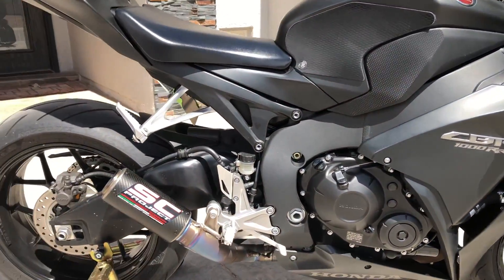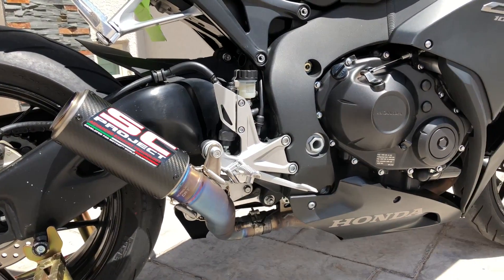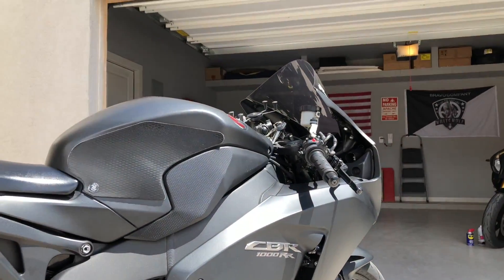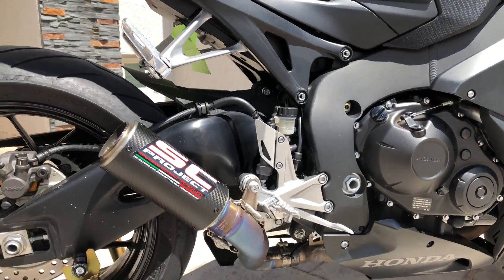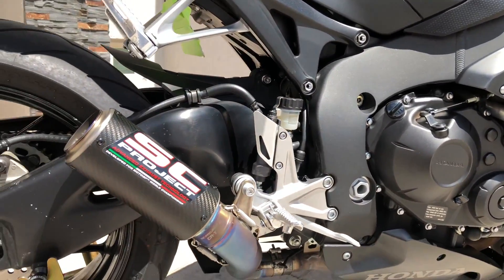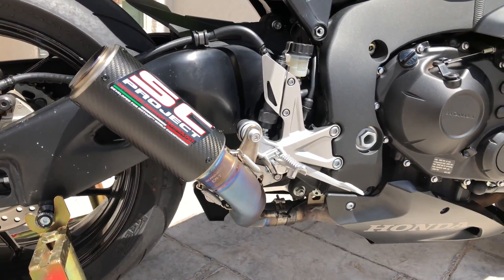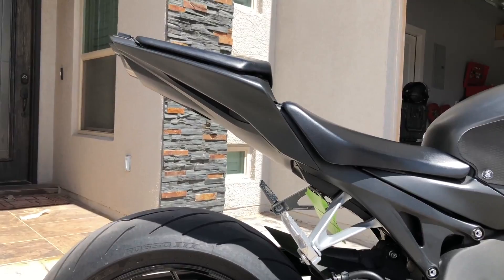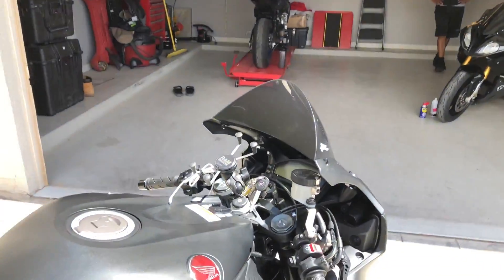CBR 1000RR SC Project CR-T Best Exhaust Sound!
This is a 2016 CBR 1000RR. The exhaust slip on is the CRT low position SC PROJECT exhaust. This exhaust just sounds MEAN! Let me know what you think?